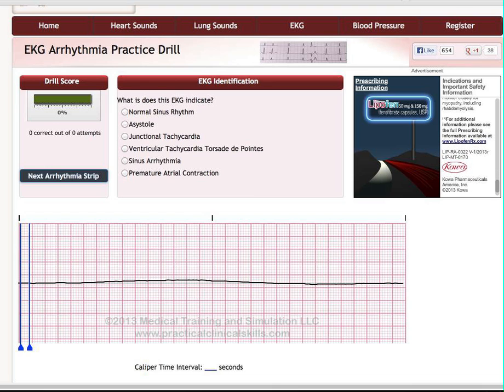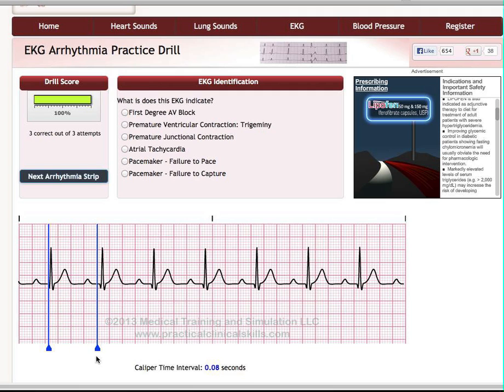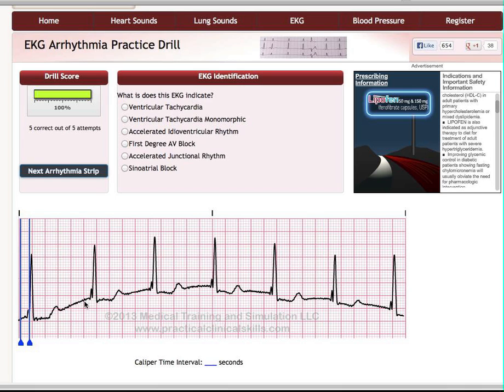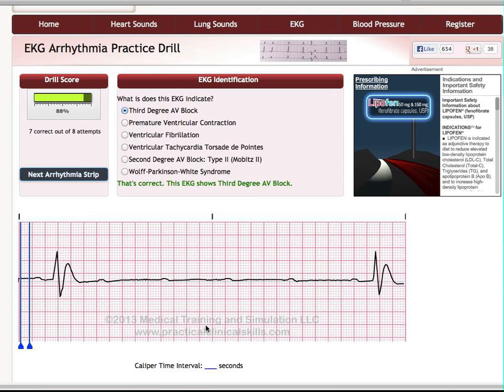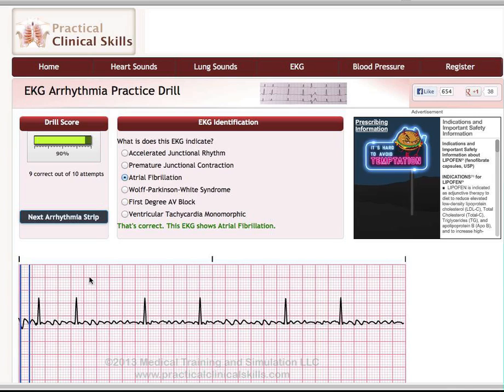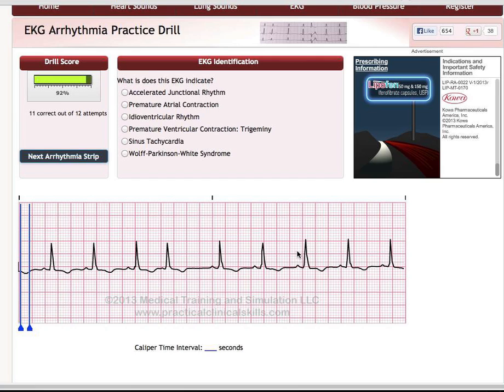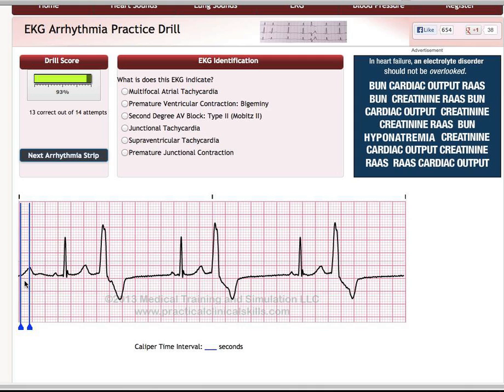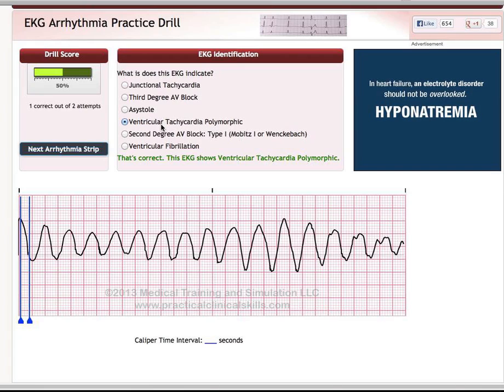Easy EKG Rhythm Interpretation Part 2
This video is a follow up to my other EKG Interpretation video in the Easy EKG video series.  In this video, we go over the various rhythms that you will see on an EKG, what distinguishes them from each other, and other pertinent details.  Once you understand the basics about each rhythm, try watching my 3rd video where I quiz you on each rhythm.

Be sure to watch my first video to get a better grasp on the electrophysiology of the heart, Einthoven's Triangle, and how to read a 3 lead EKG.

Thumbs up if you liked it!  Let me know if you have any questions!